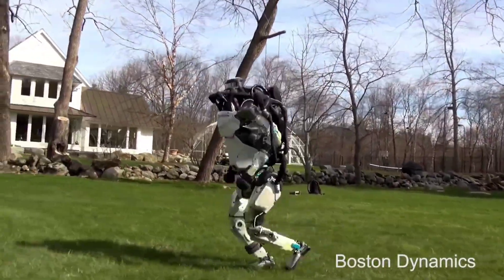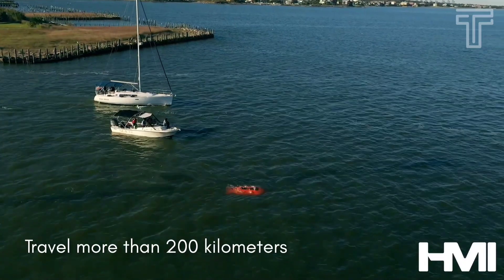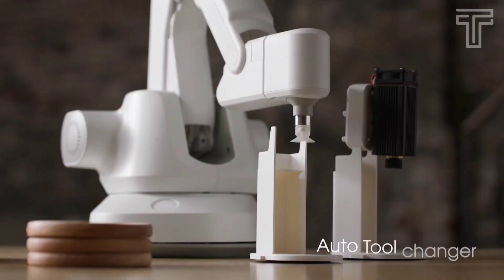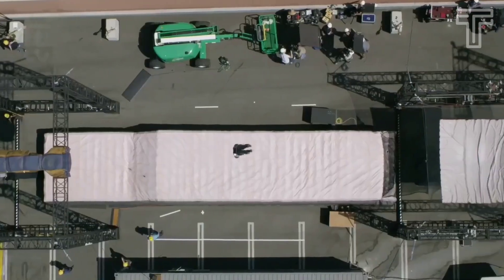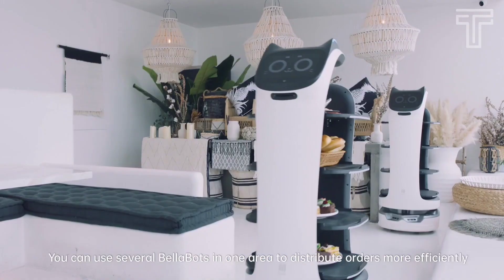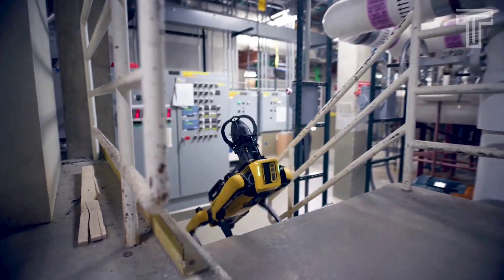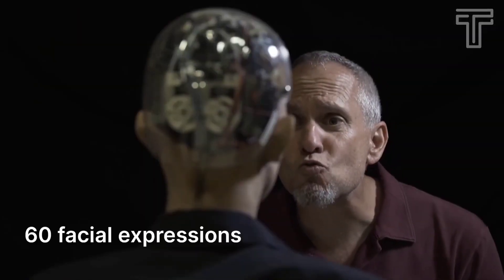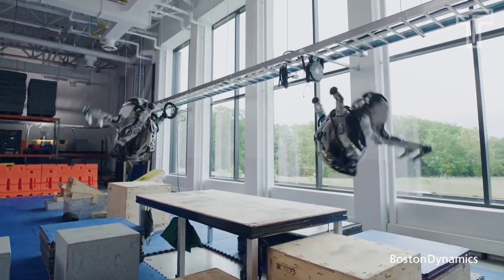Coolest AI Inventions You Didn’t Know About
AI inventions have transformed the way we live, work, and interact with the world around us, in this video, we explore more mind blowing coolest AI inventions, let's get into the video.

0:00 Intro
0:33 ADAM TWO ARM ROBOT
1:26 AQUANAUT
2:24 HUENIT ROBOT
3:45 SURENA  IV
4:36 STUNTRONIC
5:31 BELLABOT
6:38 AIBO
7:34 SPOT ROBOT
8:45 SOPHIA
9:48 ATLAS

If you know someone that needs to see it, share it.